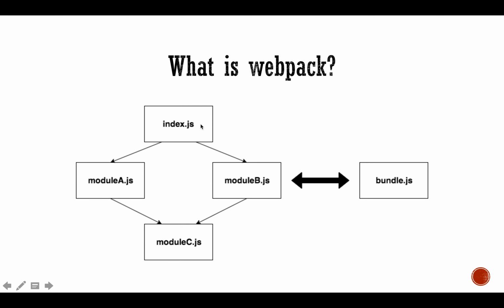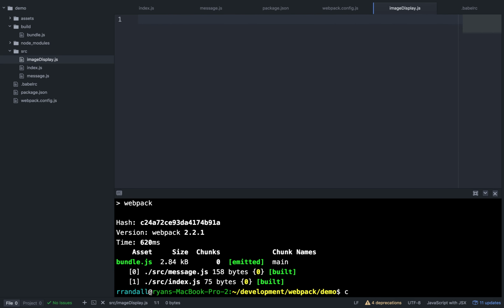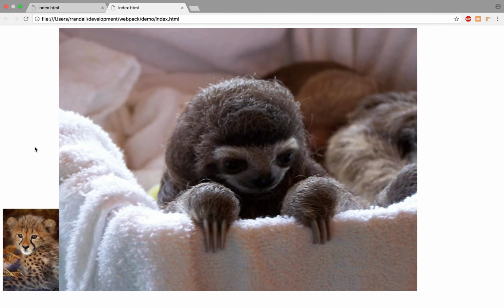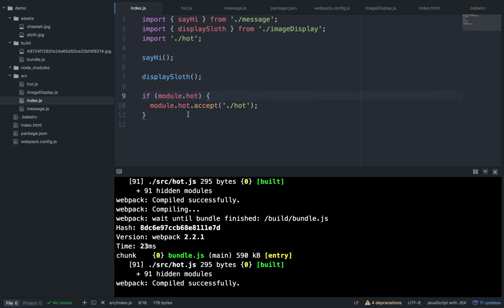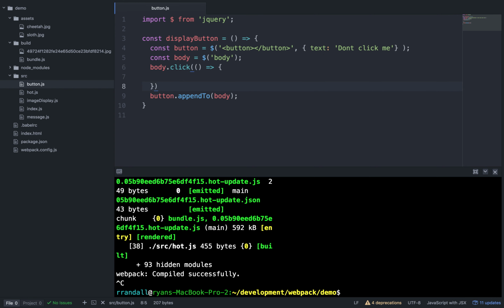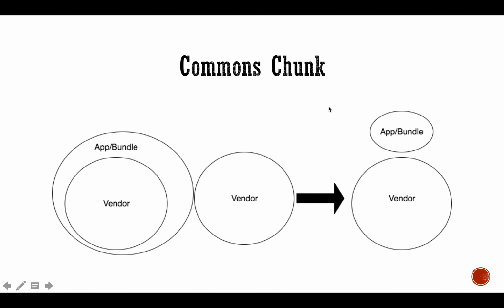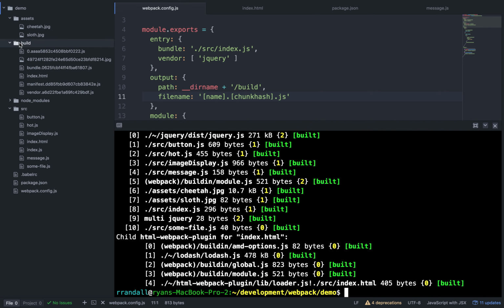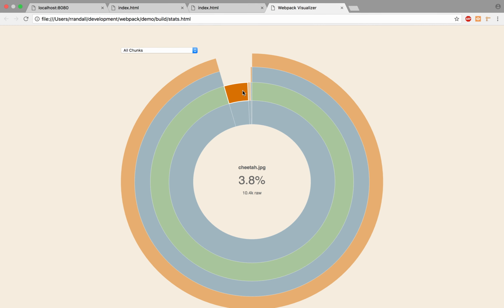Webpack 2: A Full Tutorial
Full tutorial describing webpack 2's new features. Includes tree shaking, dynamic importing, vendor caching, visualization, hot module replacement, entry, output, loaders, plugins, commons chunk, etc.

00:10 - What is webpack?
00:40 - Basic setup
05:08 - Babel Loader
09:05 - Image Loaders
19:00 - UglifyJs Plugin
21:00 - Key concepts recap
23:10 - Live Reload (webpack-dev-server)
24:55 - Hot Module Replacement (webpack-dev-server)
33:45 - Development main ideas
34:50 - Dynamic Loading
41:50 - Vendor Asset Caching
55:40 - Tree Shaking
1:01:00 - Visualization